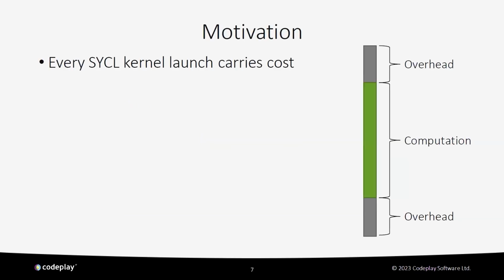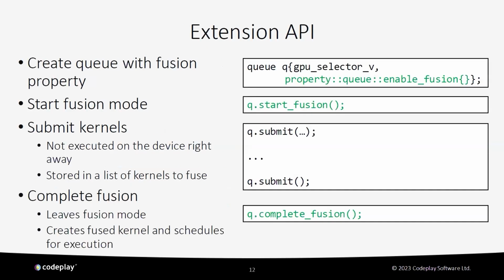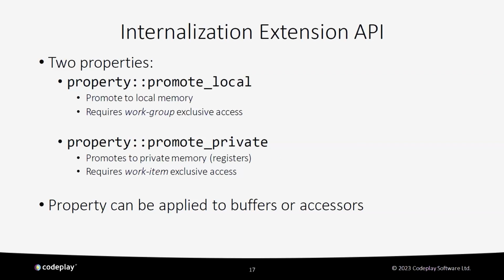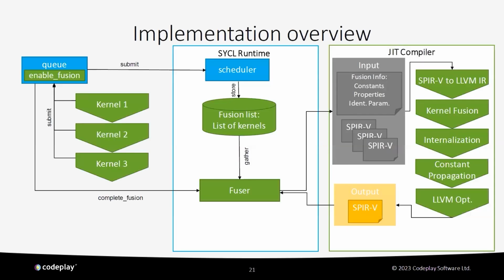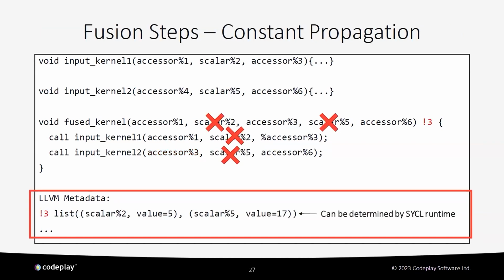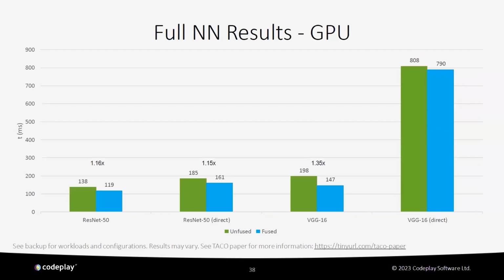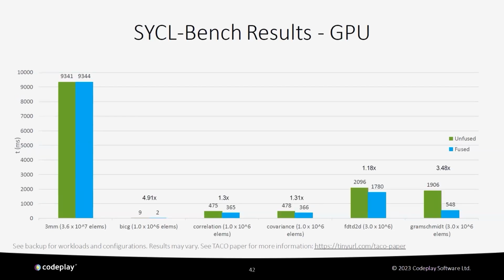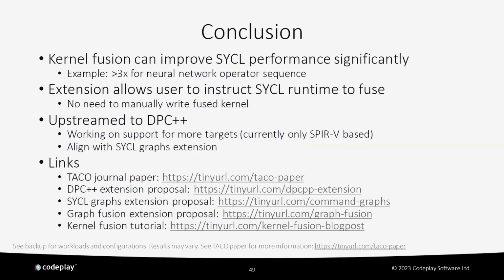A SYCL Extension for User Driven Online Kernel Fusion